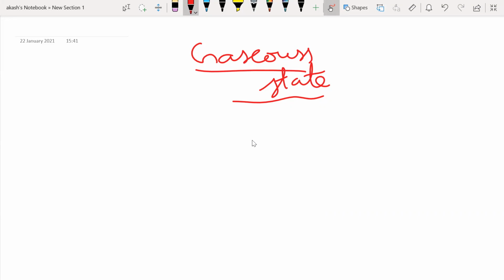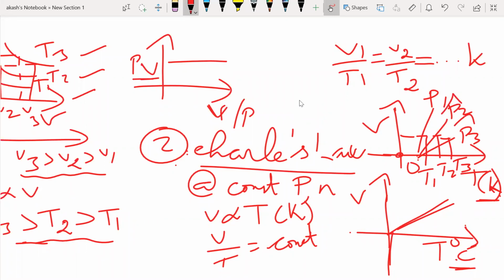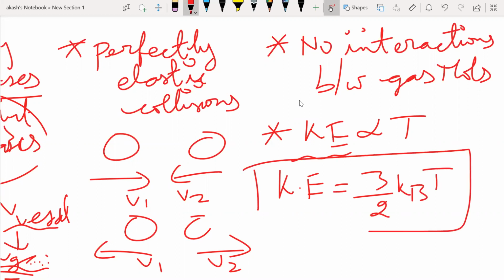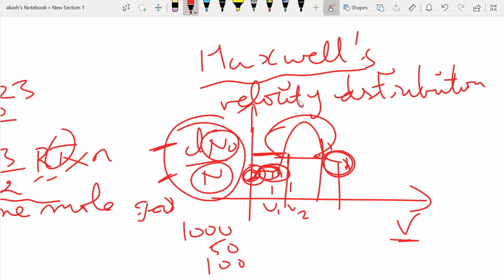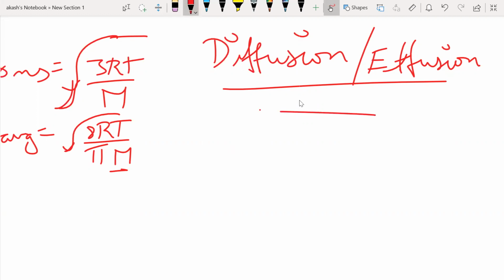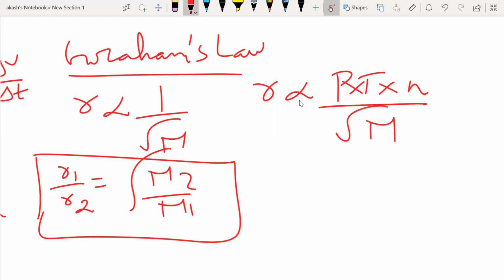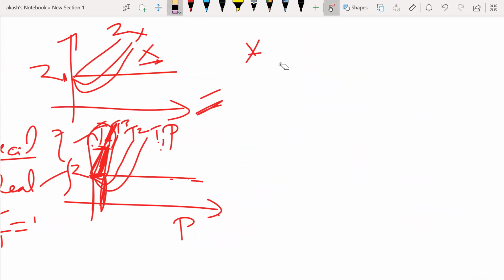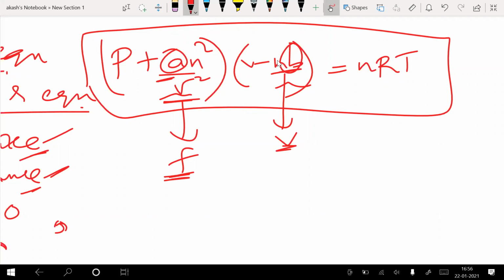XII JEE Chemistry 22nd Jan 2021